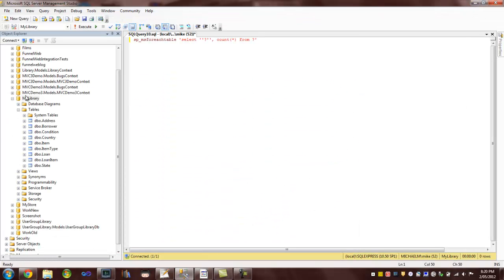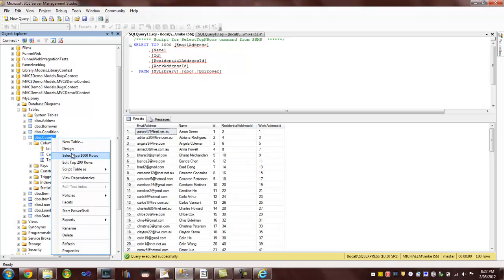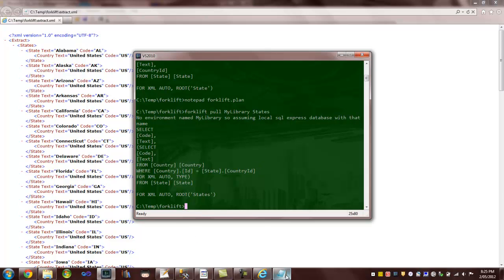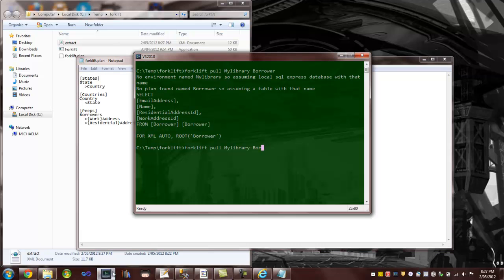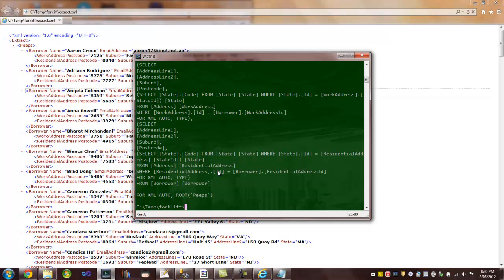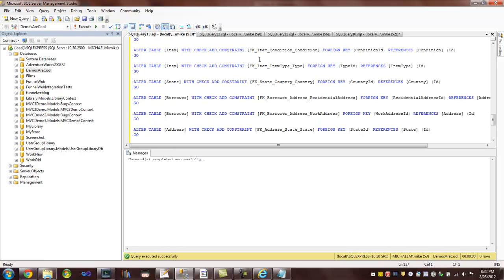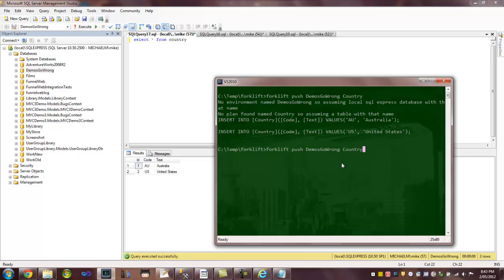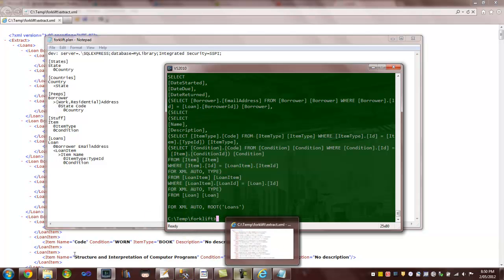Introducing Forklift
A quick intro video to a simple ETL tool I've been working on